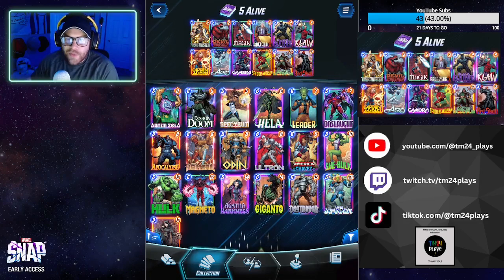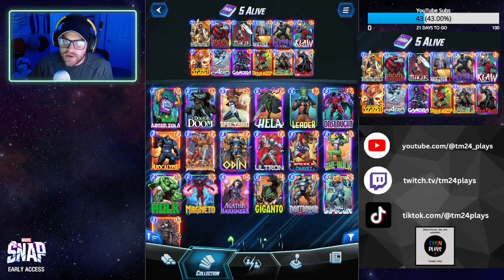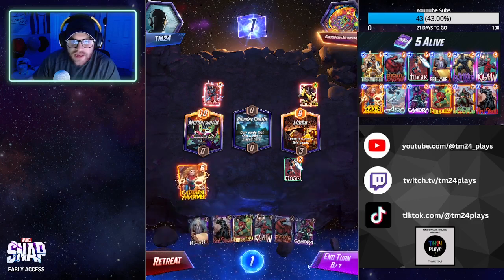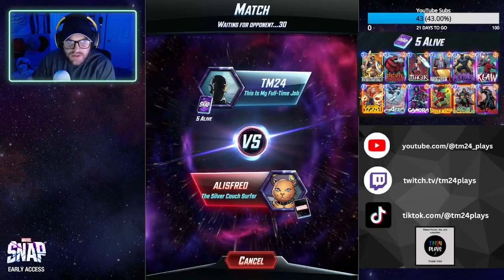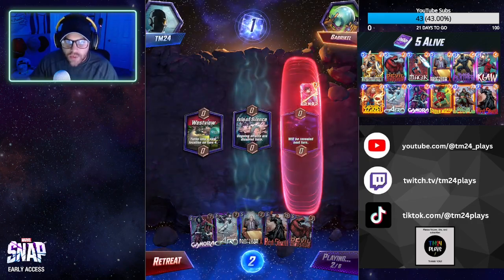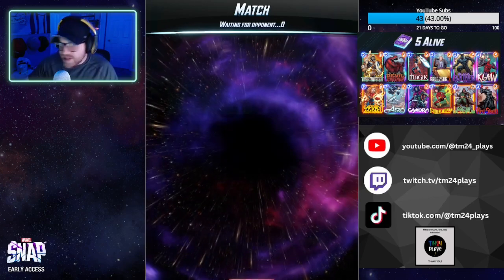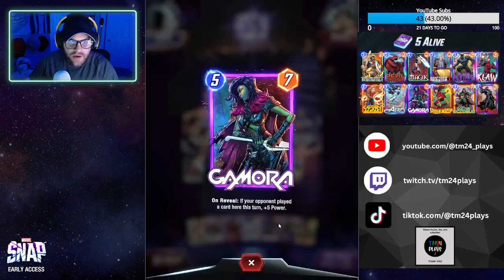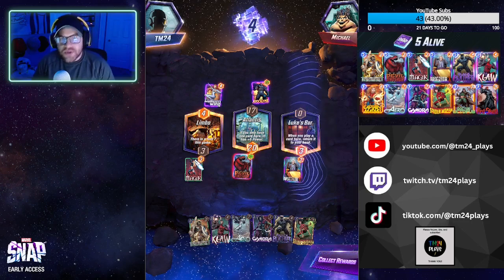Marvel SNAP Deck with ONLY 5 DROPS!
We take a deck of only 5 drops to the ladder and see if we can win some games! The results are surprising!